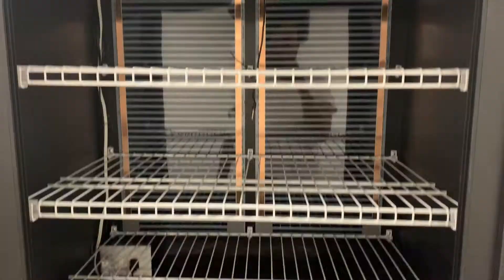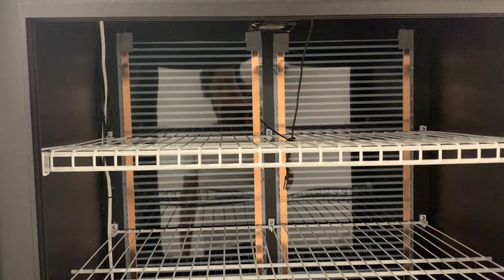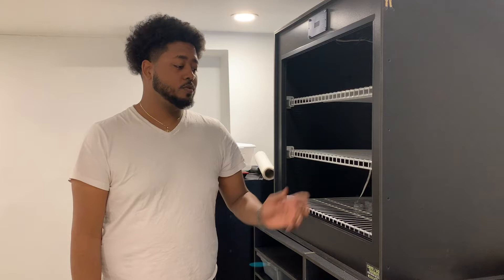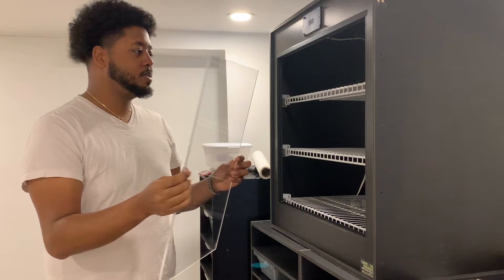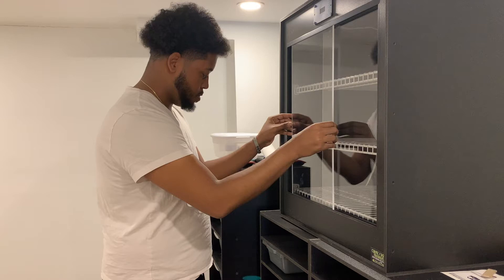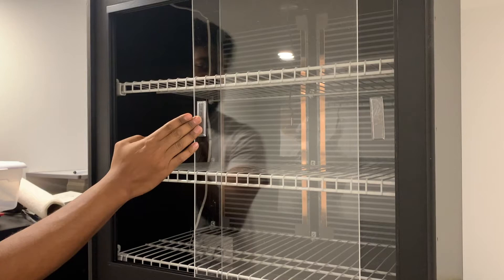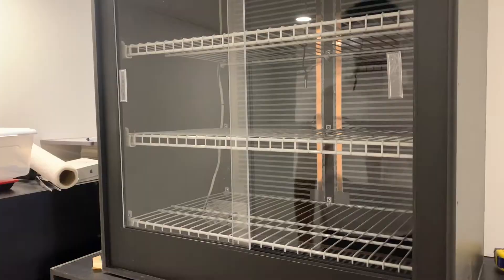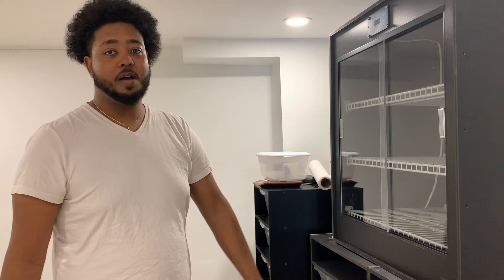new reptile incubator from CORNELSWORLD!! *IMPRESSIVE*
Hello, in todays video ill be setting up my new incubator i got from cornelsworld. so far im loving it, its not heavy, but still holds strong.